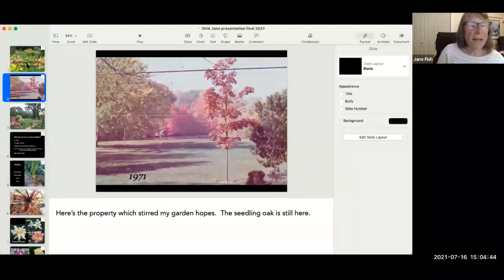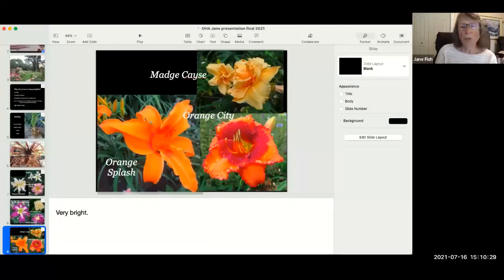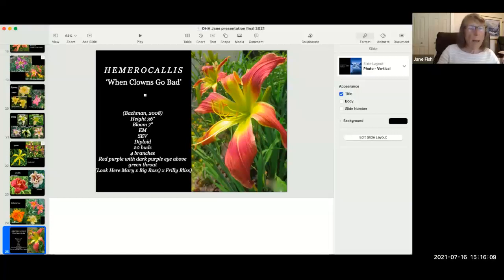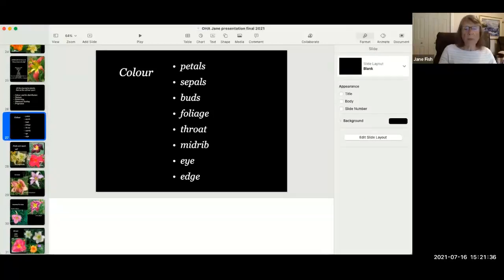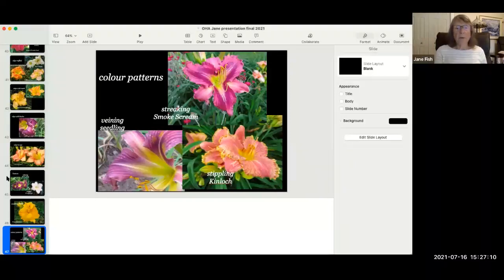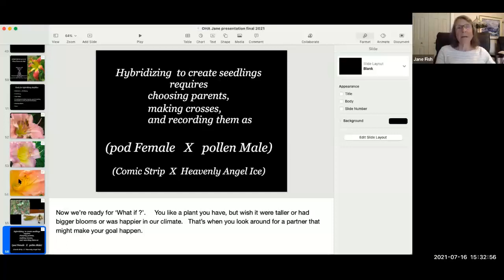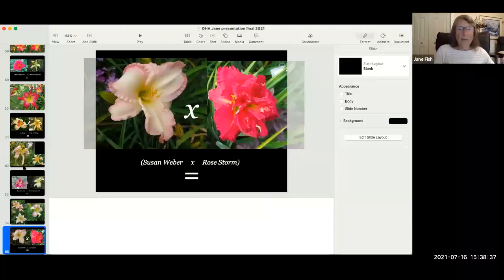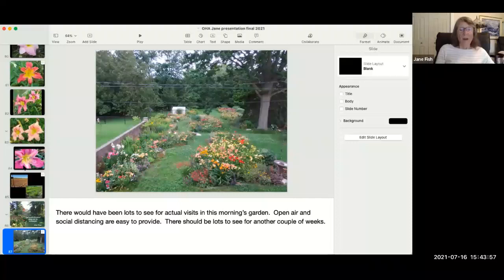Exploring Daylilies: Pollen on Pistil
Exploring Daylilies:  Pollen on Pistil with Jane Fish

From the OHA Convention Summer 2021